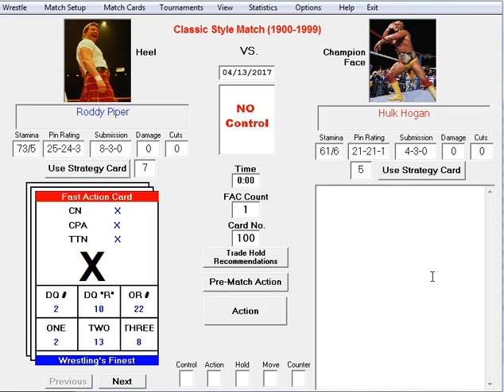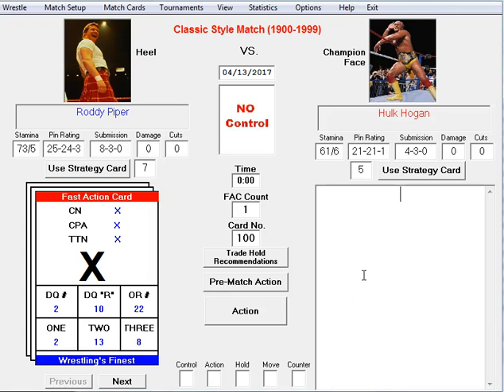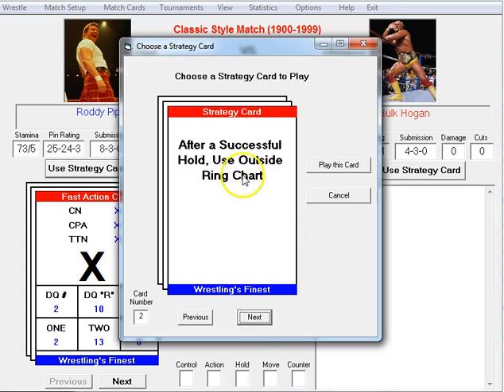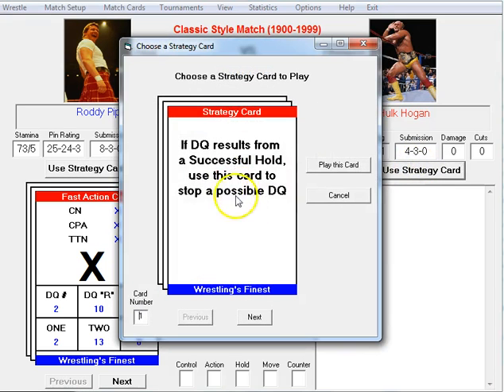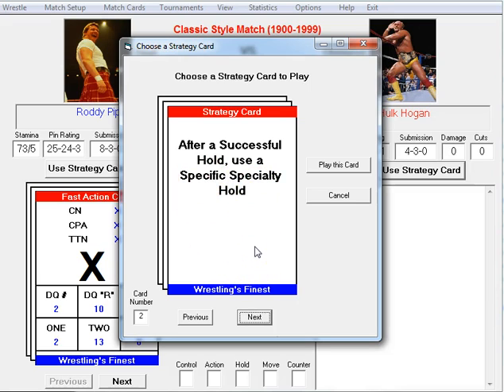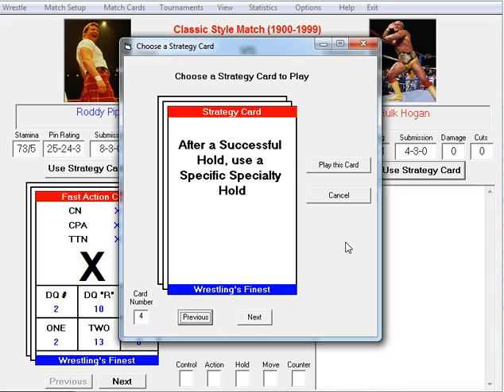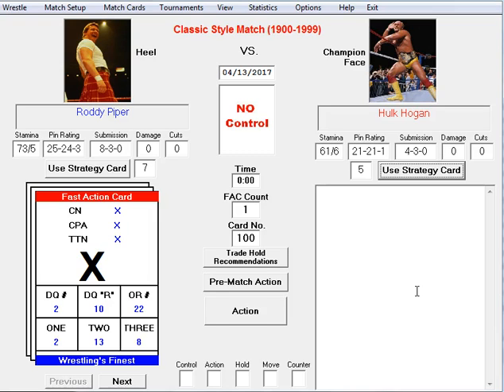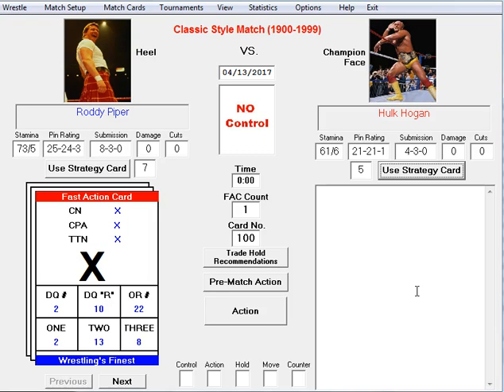Wrestling's Finest PC Game: #06 Strategy Cards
Video explaining how to use Strategy Cards when running wrestling matches with Wrestling's Finest PC Game